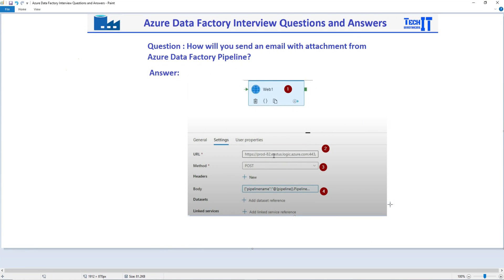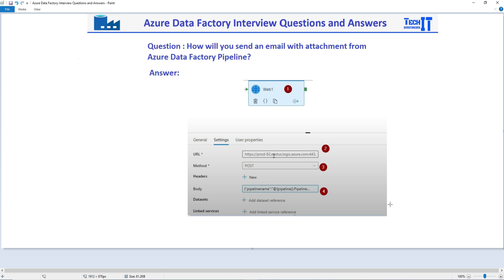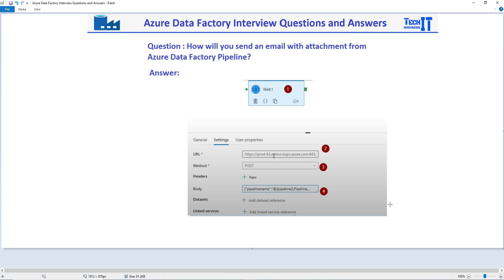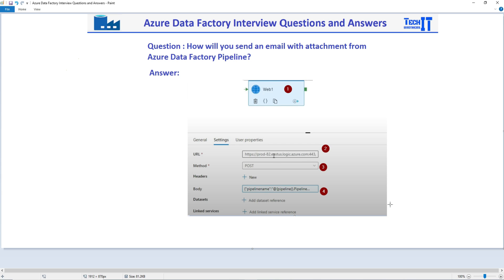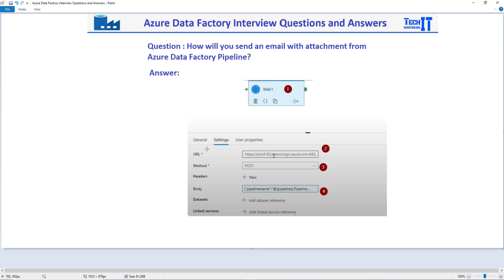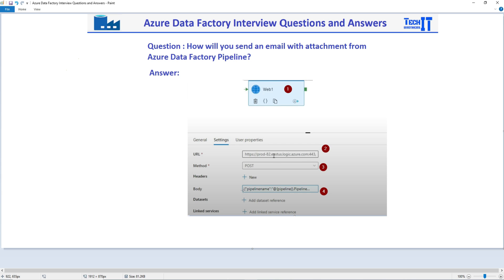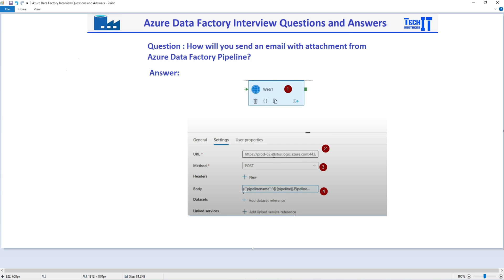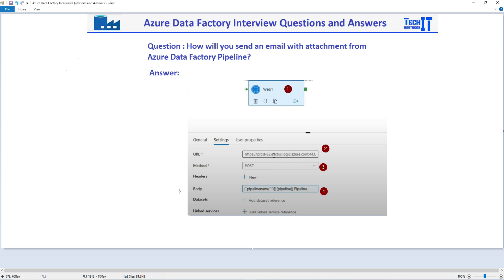How Will You Send an Email with File Attachment from Azure Data Factory | ADF Interview Q&A 2022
How Will You Send an Email with File Attachment from Azure Data Factory | Azure Data Factory Interview Questions and Answers 2022, In this video, we will learn about some basic Questions and Answers for Azure Data Factory Interview.